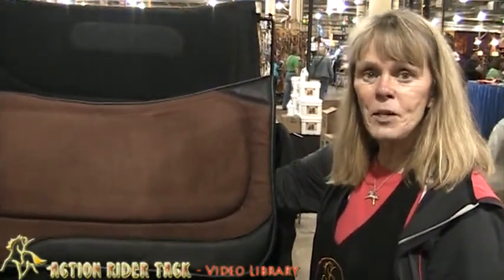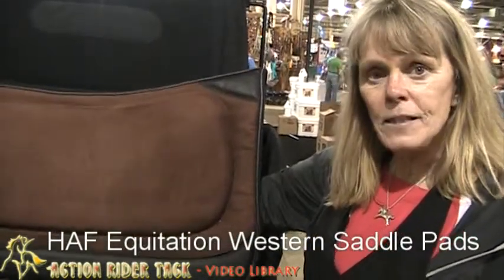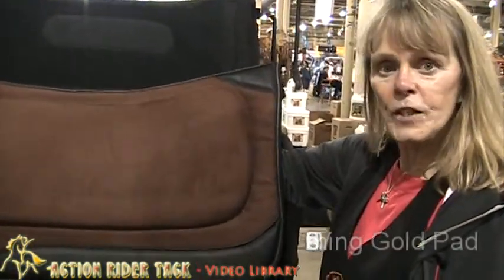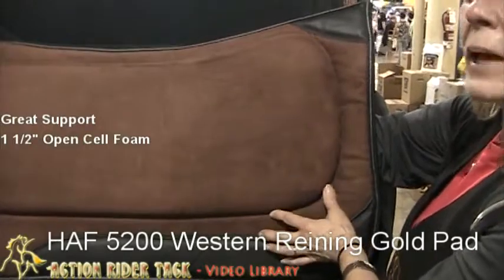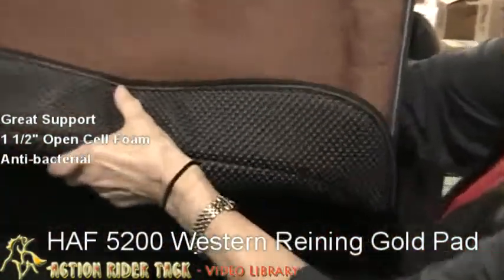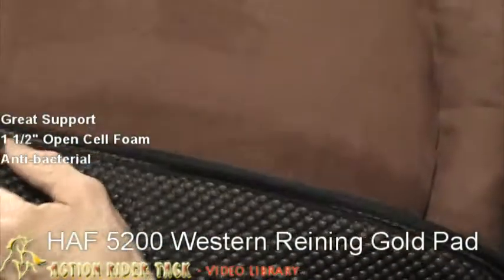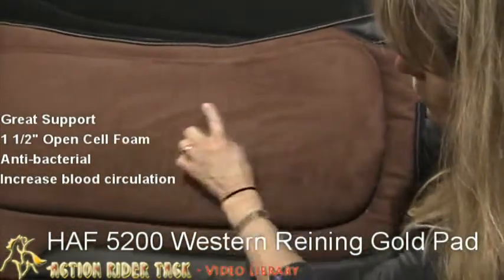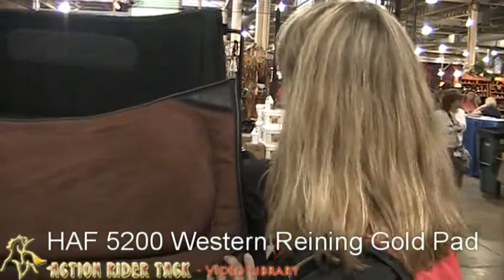Horse Tack: HAF 5200 Western Reining Gold Saddle Pad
- Candace talks about the finer details of HAF Equitation's 5200 Western Reining Gold Saddle Pad. Including
- Great Support
- 1 1/2" Open Cell Foam
- Antibacterial
- Increase blood circulation
Don't forget to sign up for our newsletter on our website to find out about our Weekly Specials!